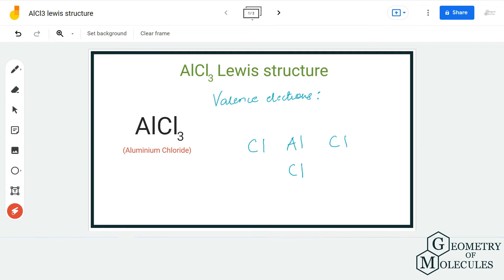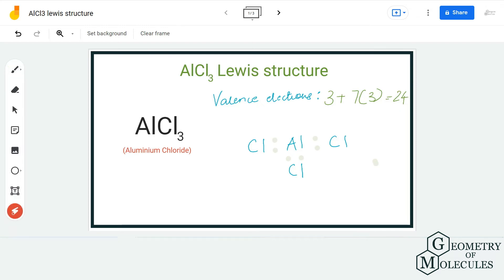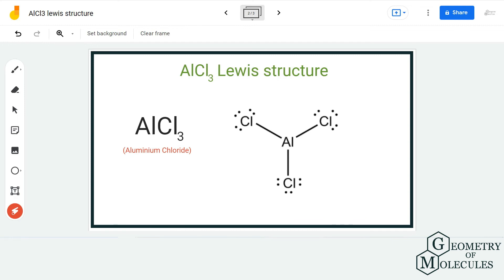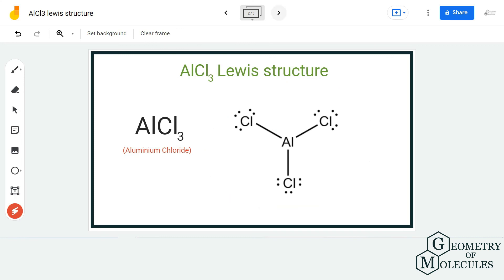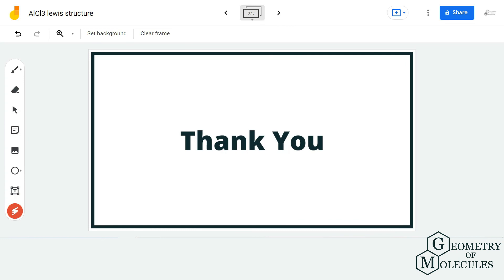Alcl3 Lewis Structure (Aluminum Chloride)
Hello everyone! It is a chemical formula for Aluminum Chloride.

To determine its Lewis Structure, we first count the number of valence electrons and then look at the arrangement of atoms in the molecule. Watch this video to find out the Lewis Structure of AlCl3.